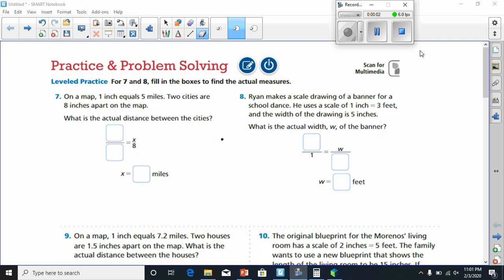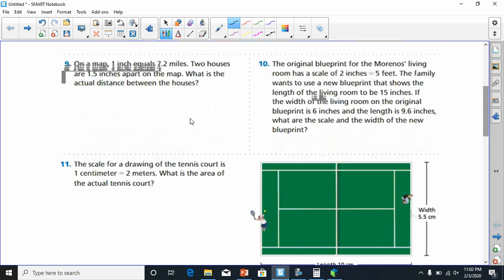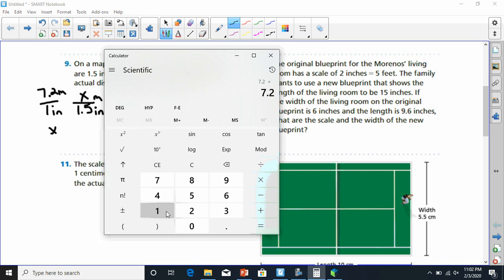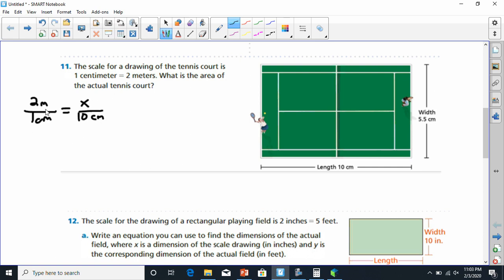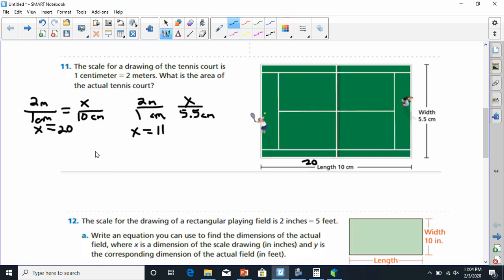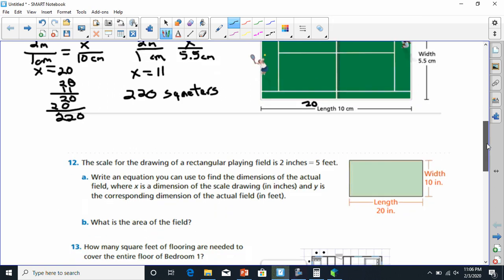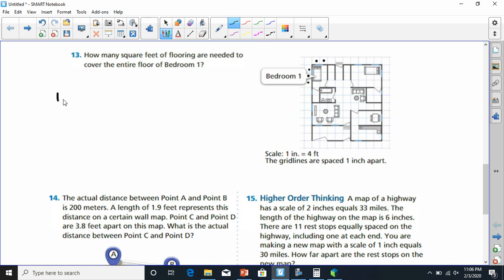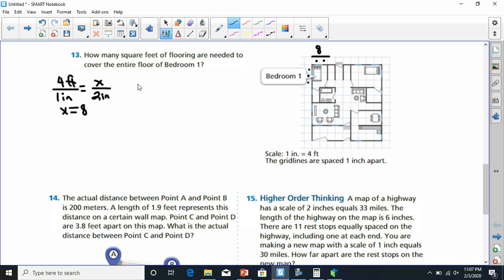solve problems involving scale drawings hw video